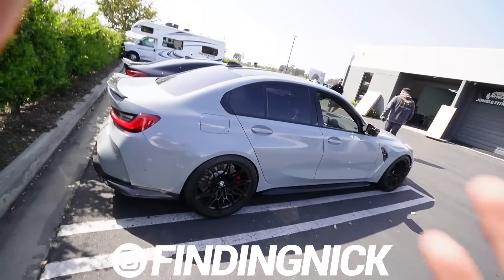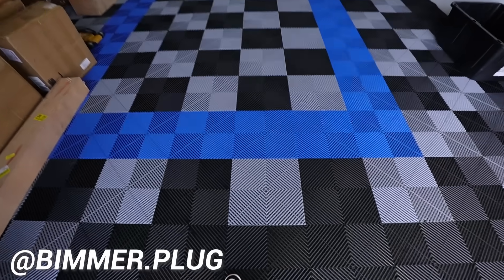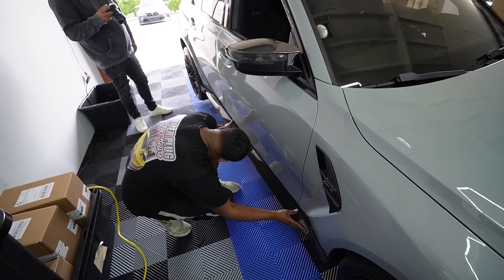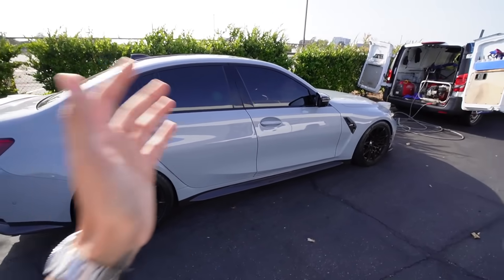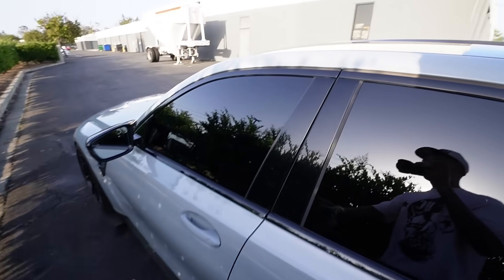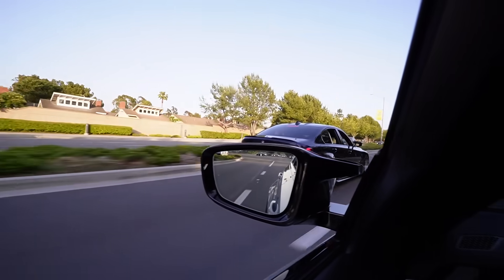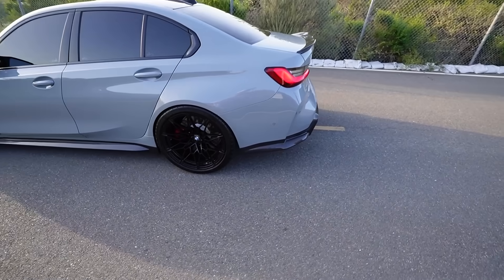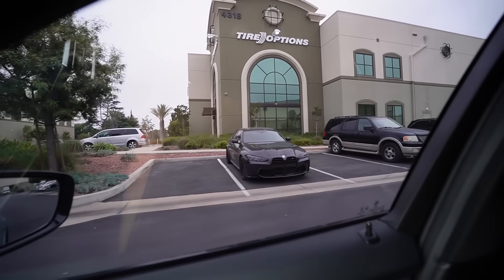MORE CARBON FIBER FOR MY G80 M3!!! (HUGE TRANSFORMATION)